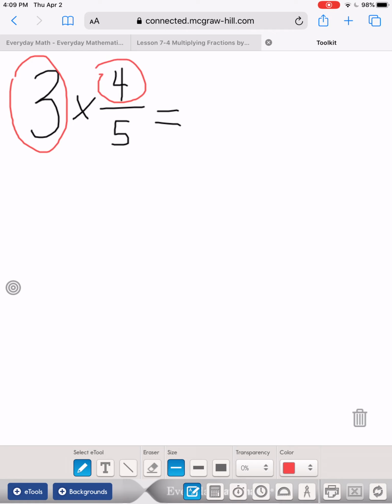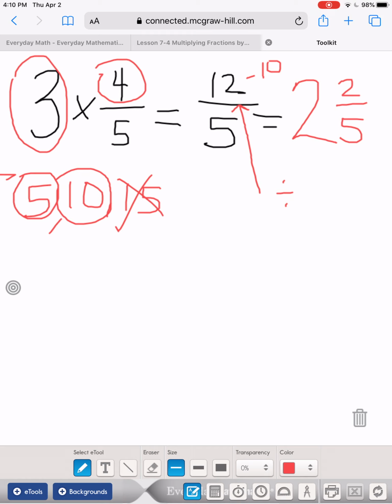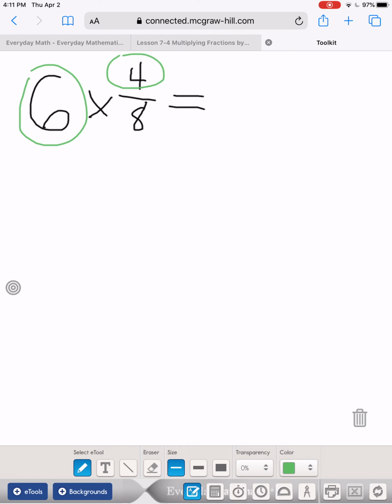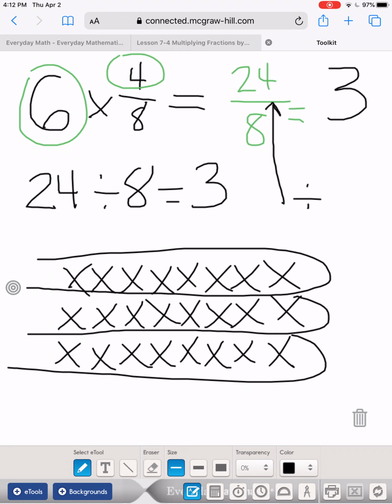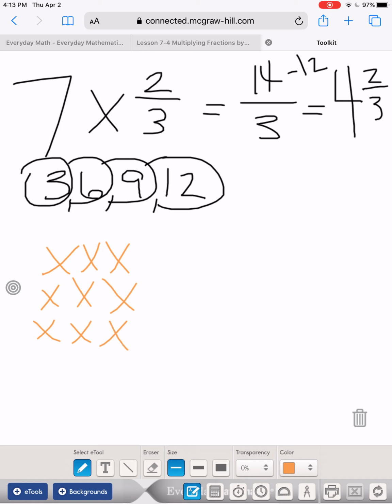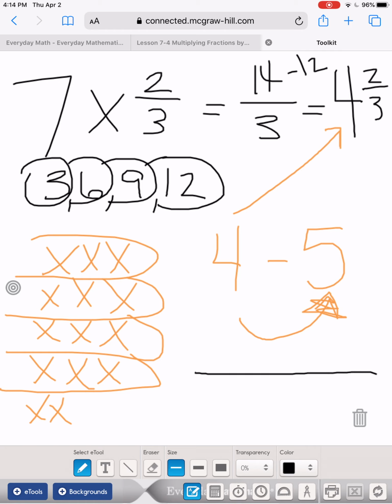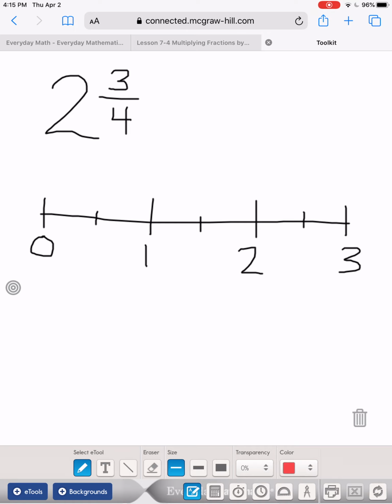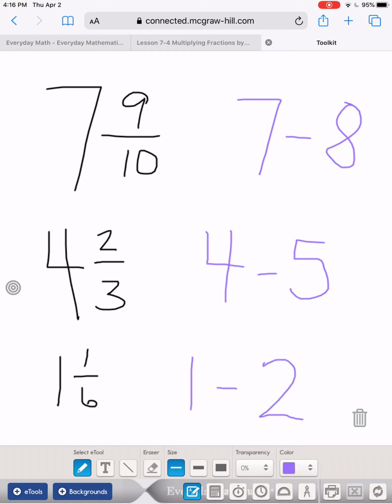April 2, 2020